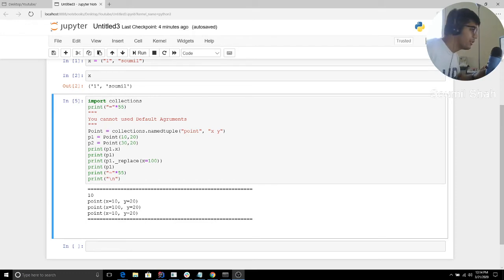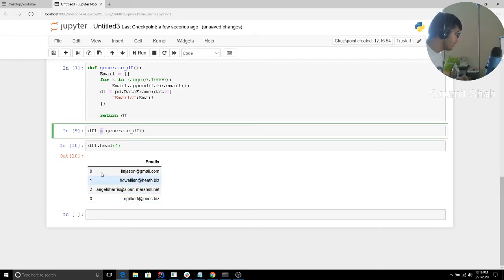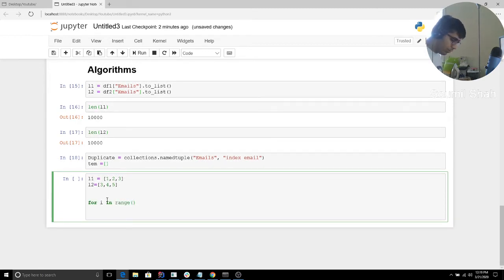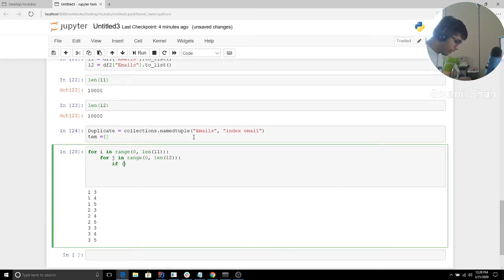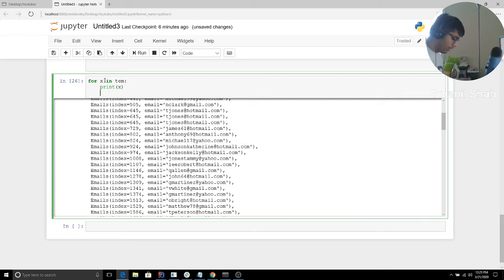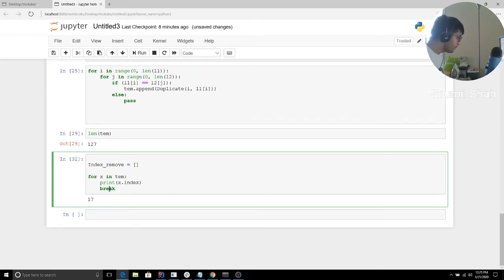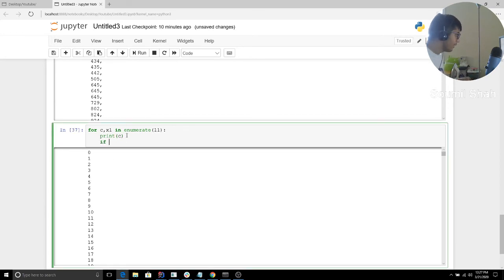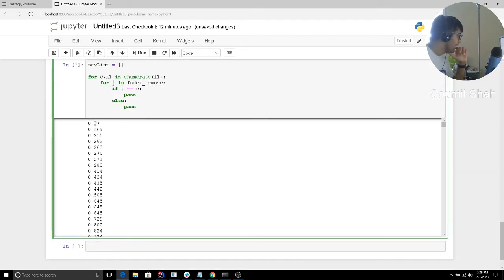How to remove Duplicate Email Address from two CSV File using Python | Algorithms